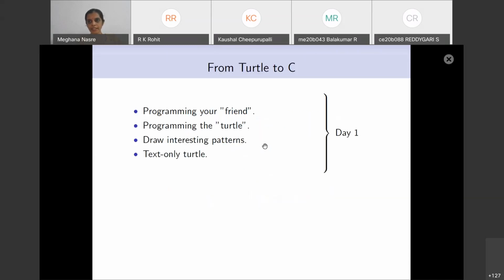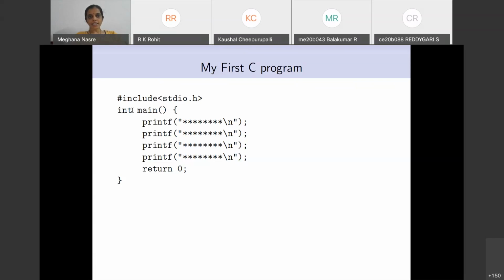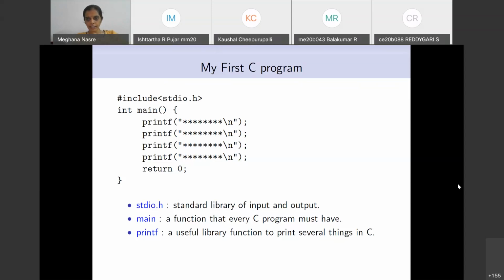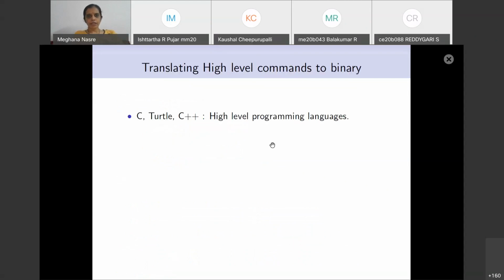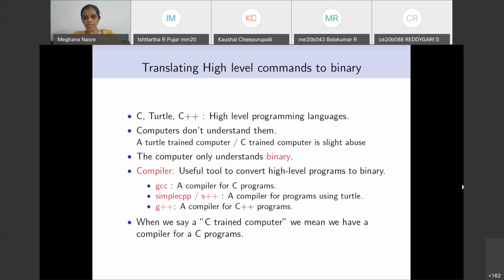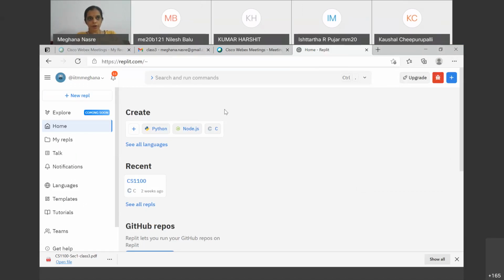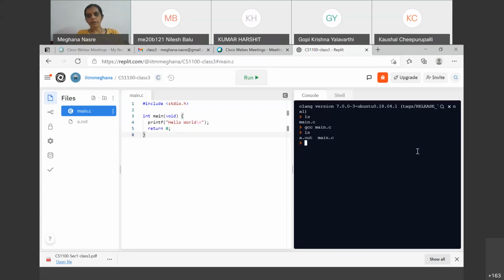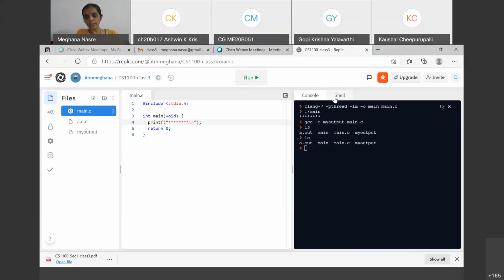CS1100 Introduction to programming | Lec 03 | My First C program